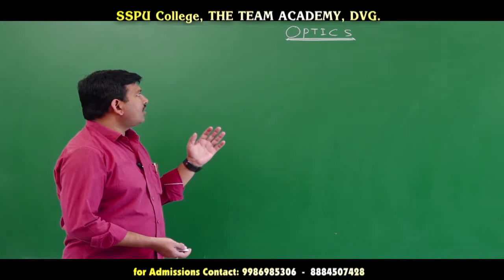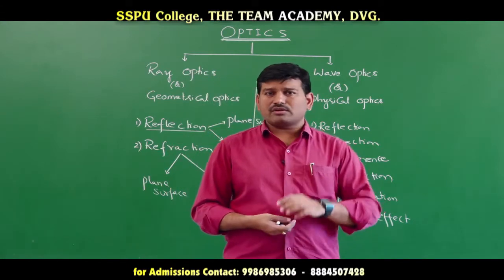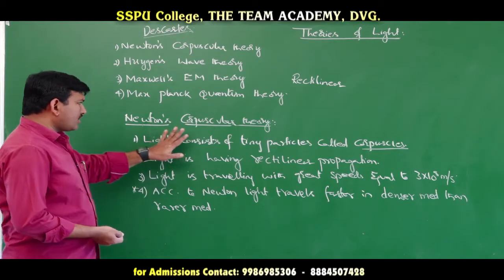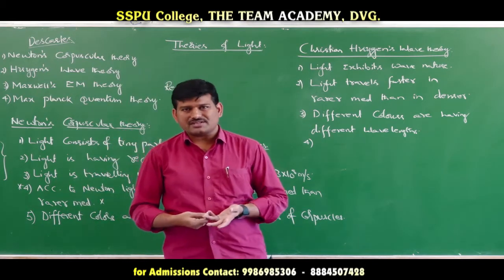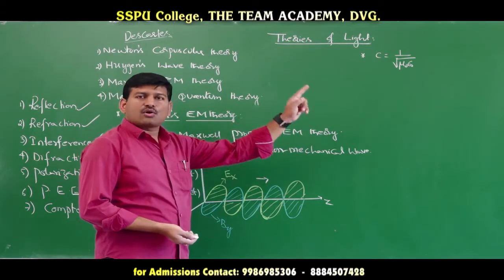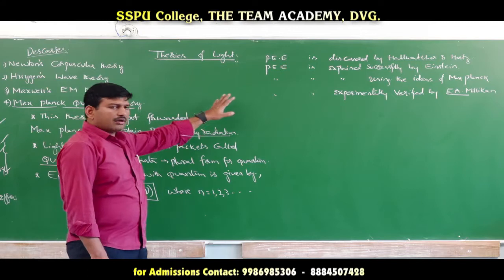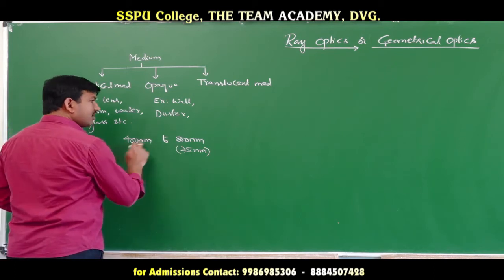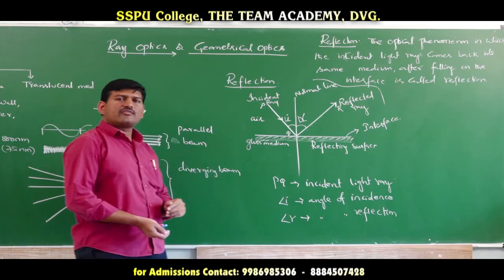PHYSICS: OPTICS (PART 01) BY SNB SIR